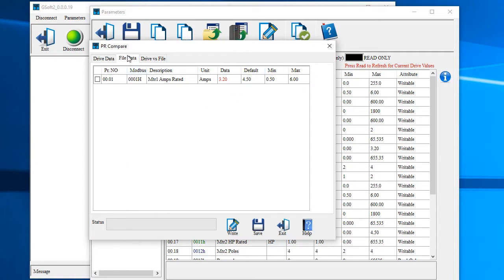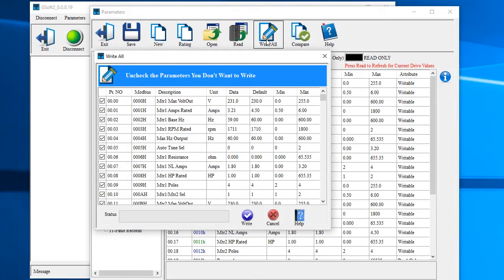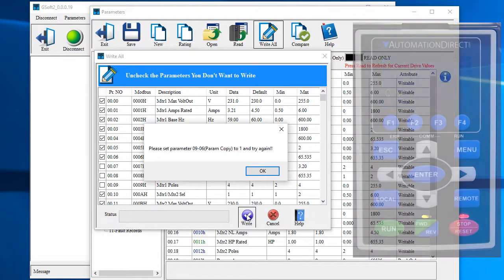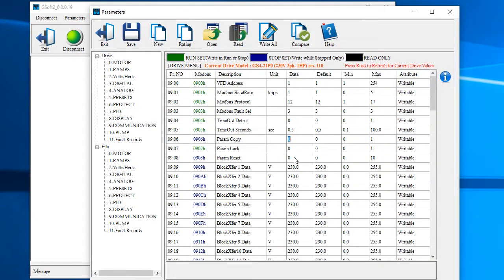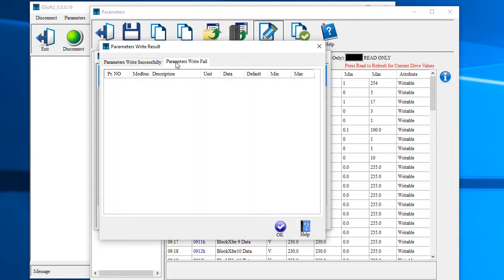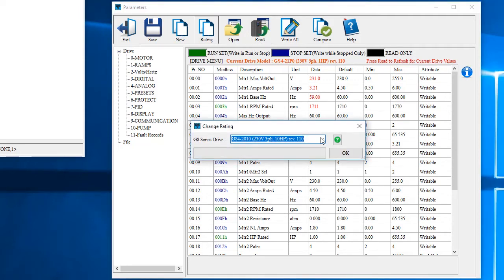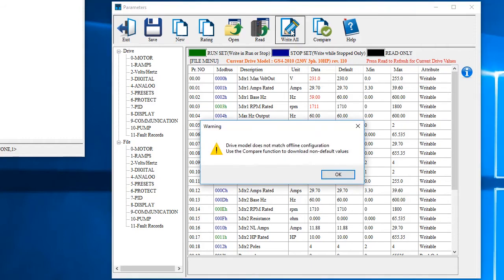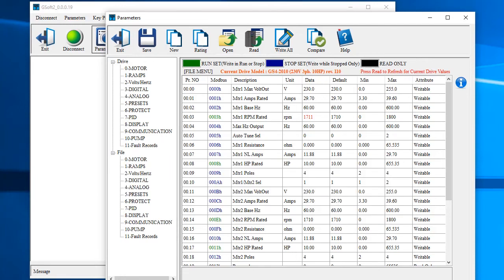GSoft2: Part 3 - How to backup and restore parameters on the GS4 Variable Frequency Drive (VFD)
- Backing up and restoring parameters with the GS4 Variable Frequency Drive (VFD) is super easy with the GSoft2 Application which you can download for FREE from the AutomationDirect.com website. Learn how in this live demo/tutorial.